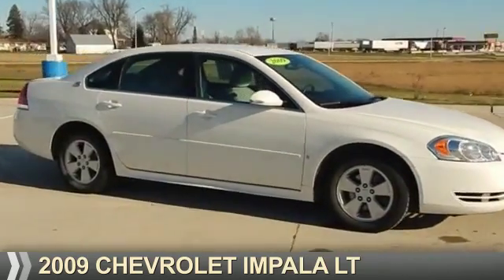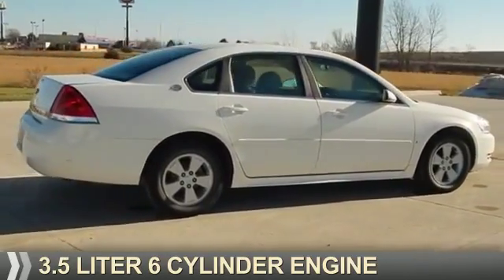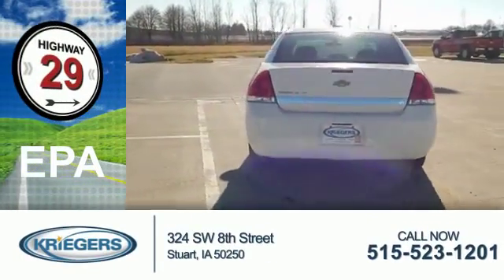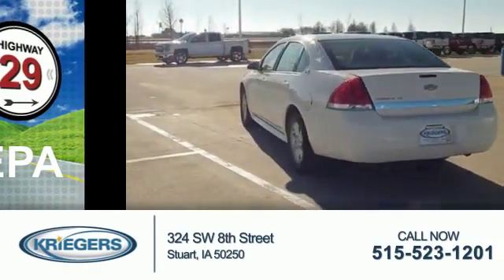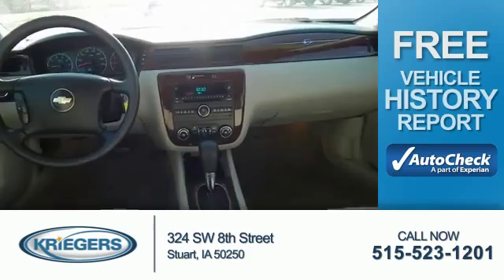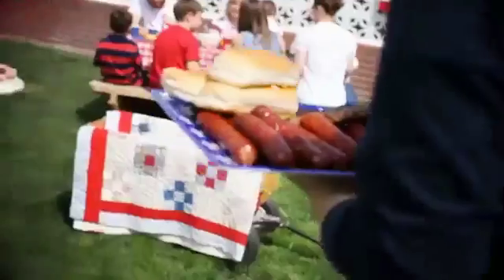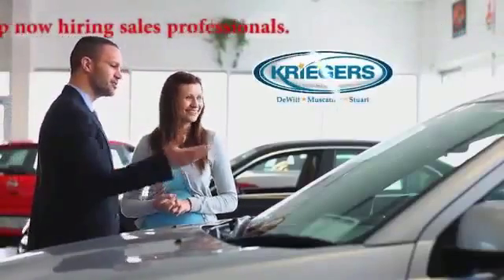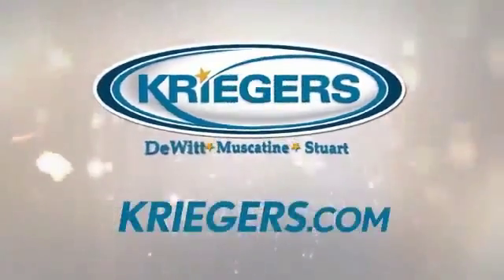2009 Chevrolet Impala 9228A - Stuart IA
Year: 2009
Make: Chevrolet
Model: Impala
Trim: LT
Engine: 3.5 liter 6 Cylindercylinder FWD
Transmission: 4-Speed Automatic
Color:
Mileage: 83605
Address:
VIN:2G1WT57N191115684